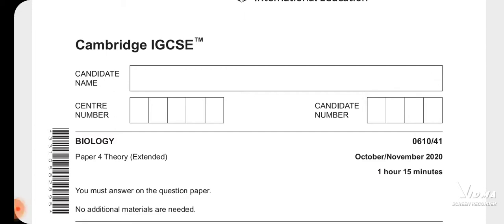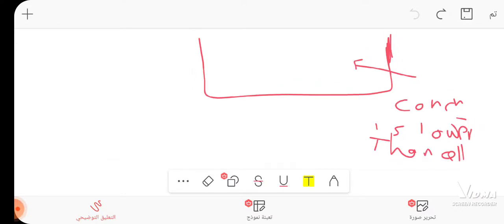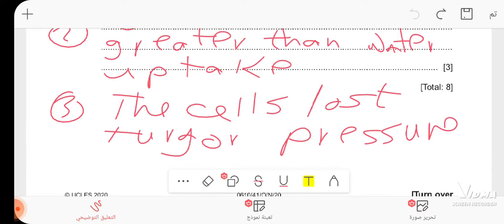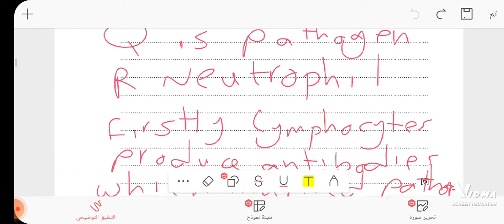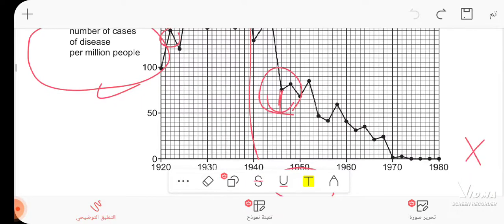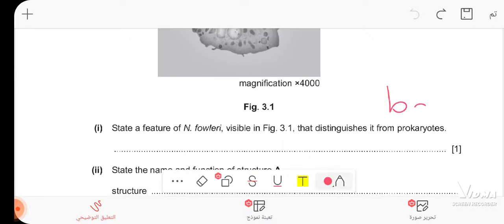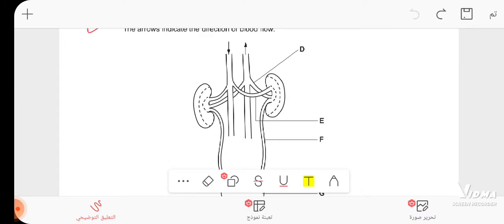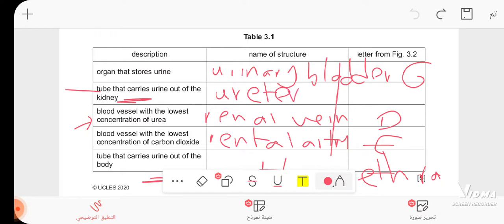paper 4 Biology igcse 2020 nov